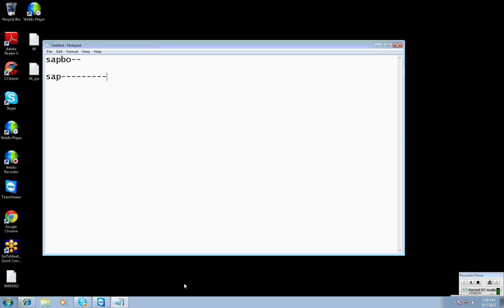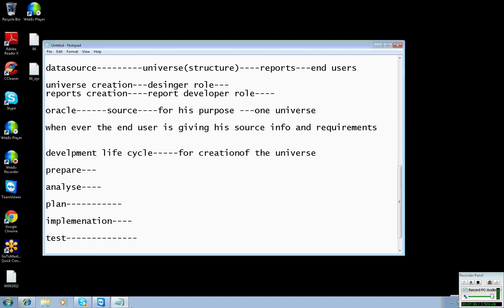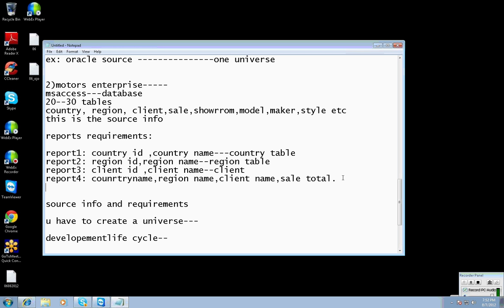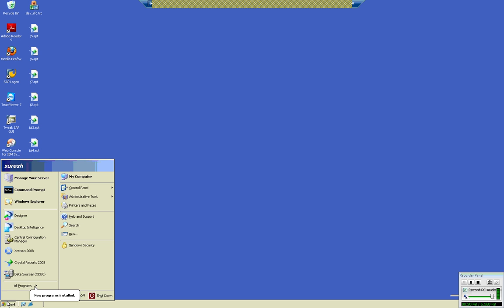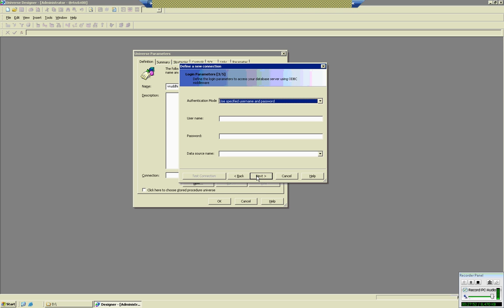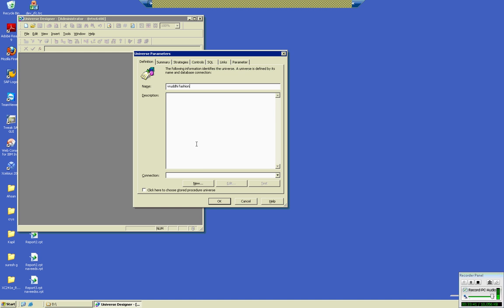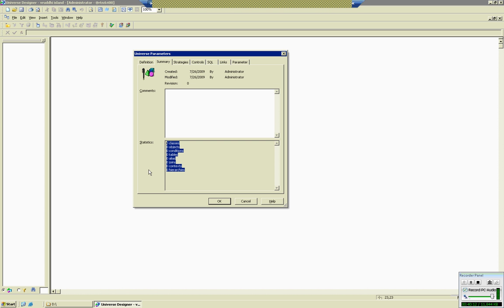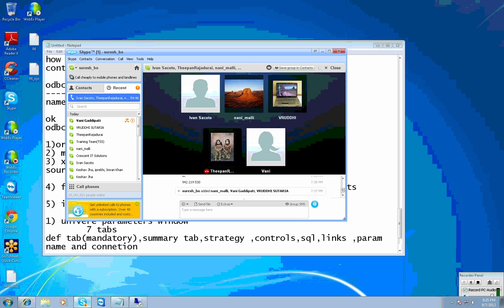Lesson 02 - SAP Business Objects